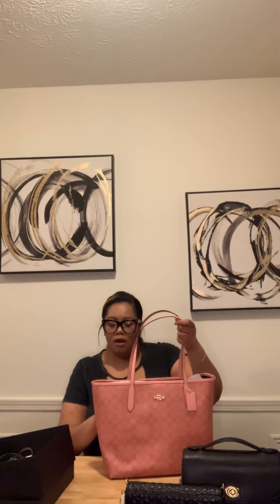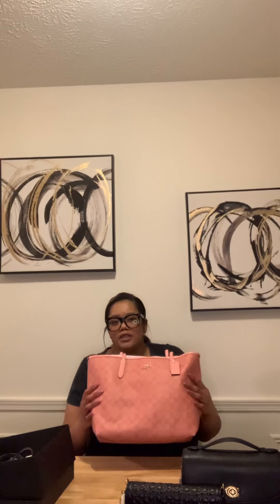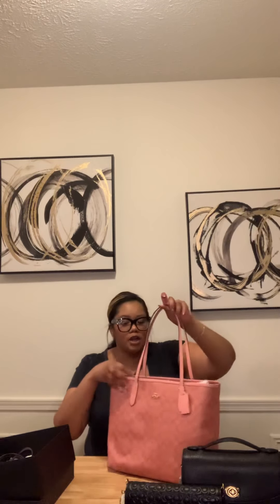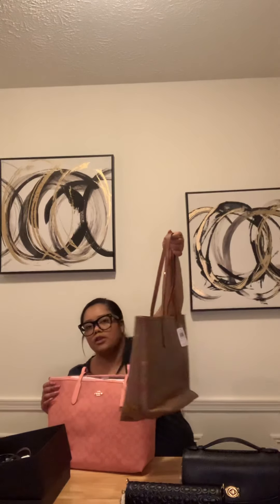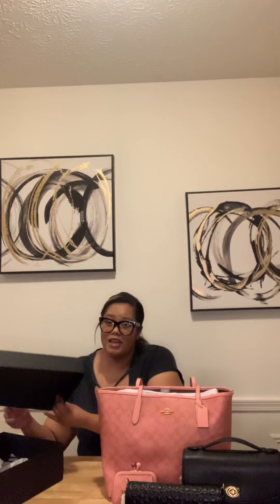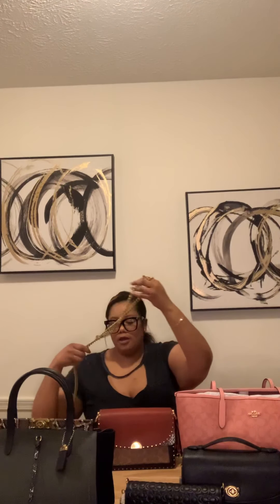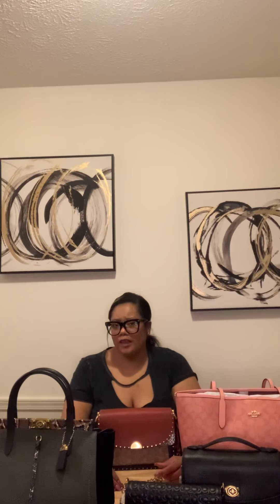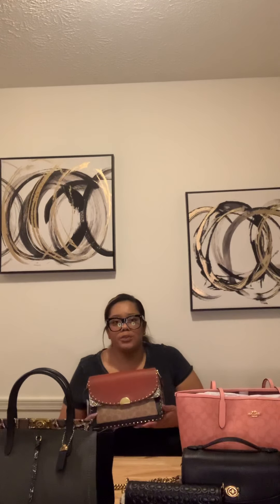My Coach Christmas Haul Part 1!!!